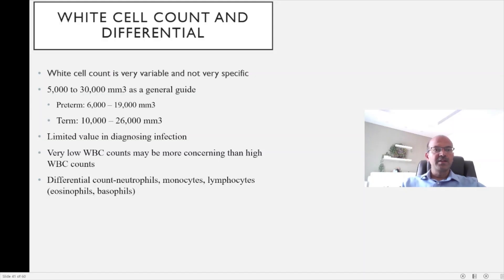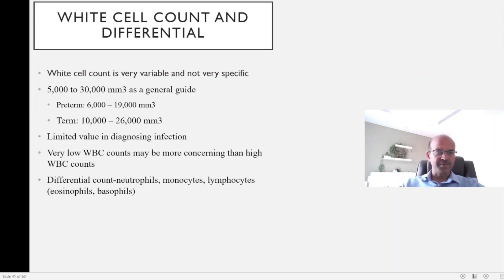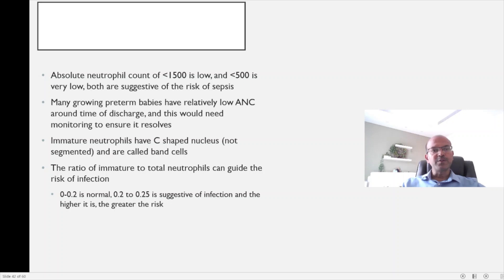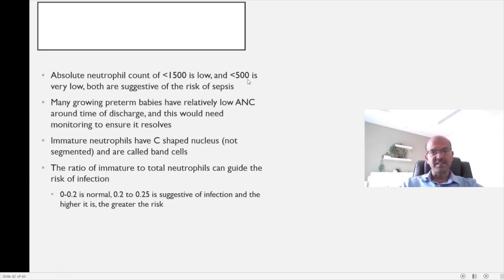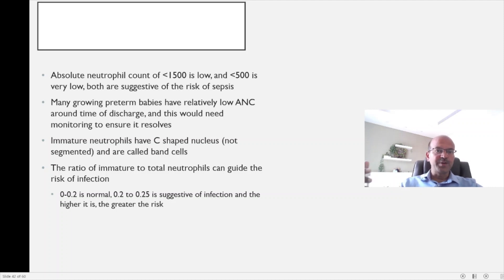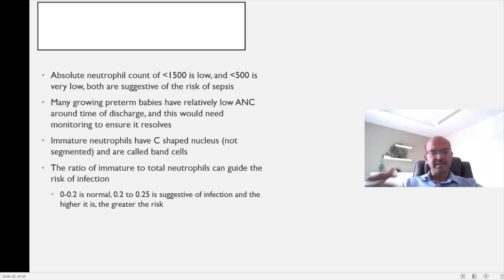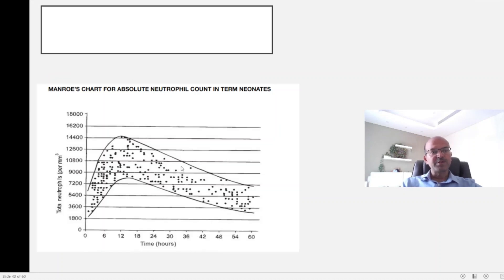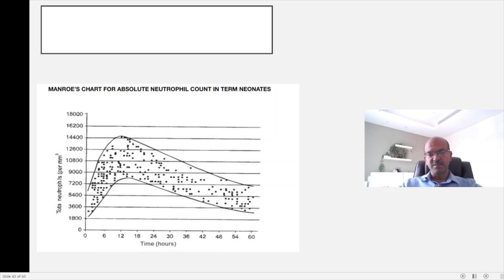White cell count and differential count in neonatology. Absolute neutrophil count, immature cells.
In this short video, I discuss role of White cell count and differential count in neonatology as well as absolute neutrophil count, immature cell count (band cell count) and ratios in diagnosing sepsis.